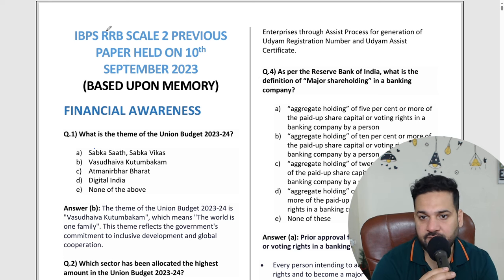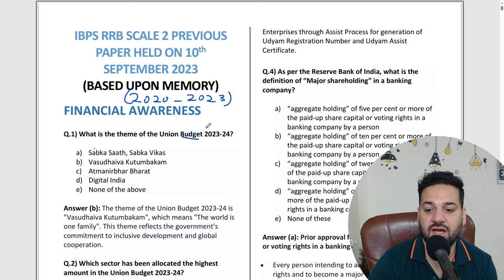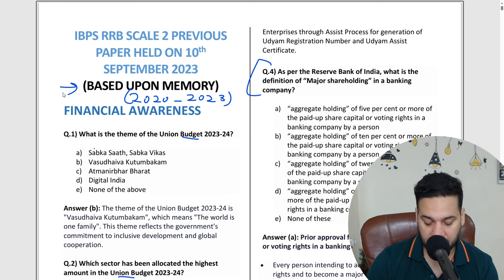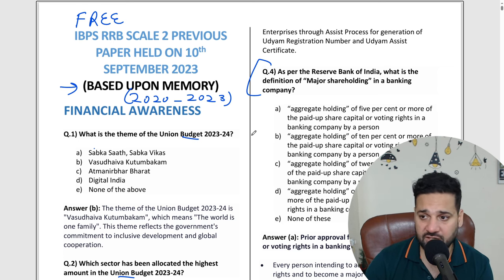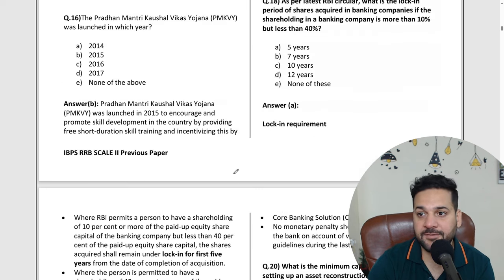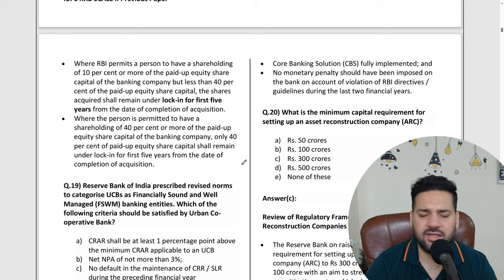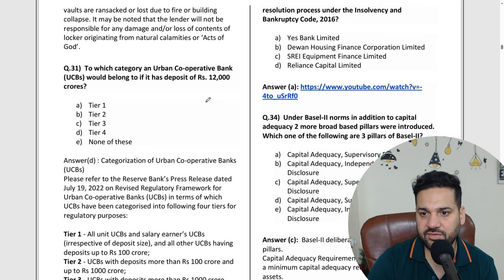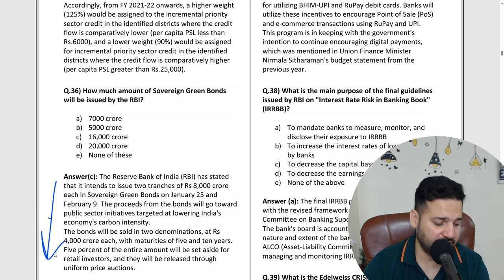IBPS RRB Scale II Previous Question Papers - 2020 to 2023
Download link for IBPS RRB Scale II Previous Papers 2020 to 2023